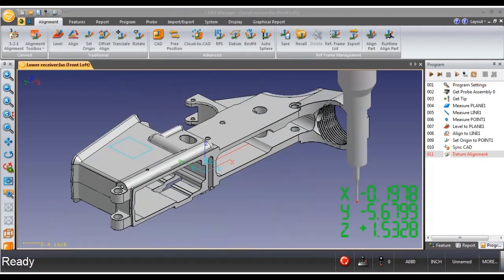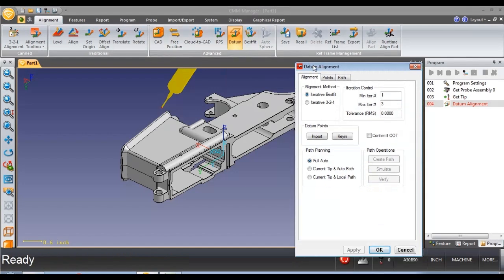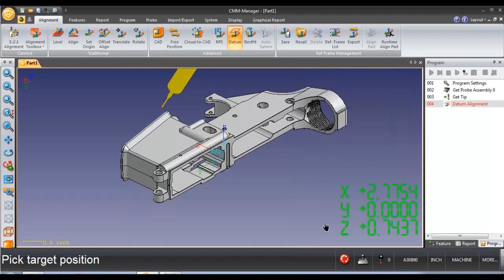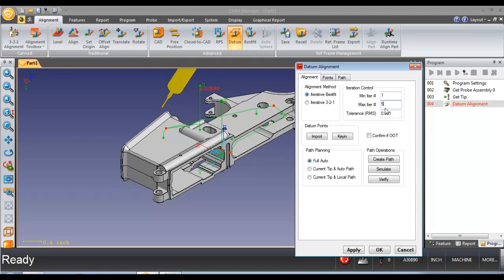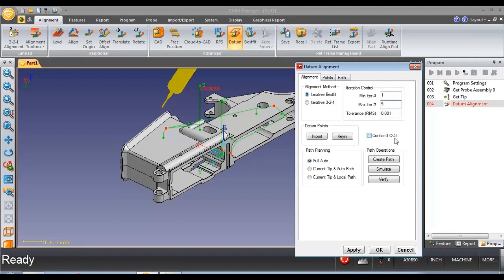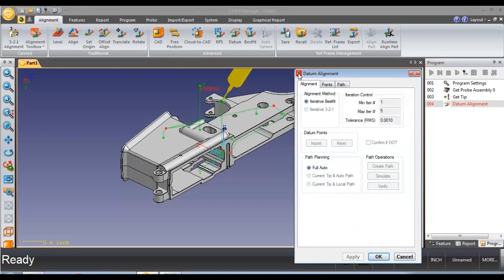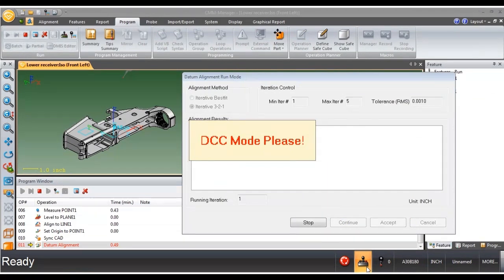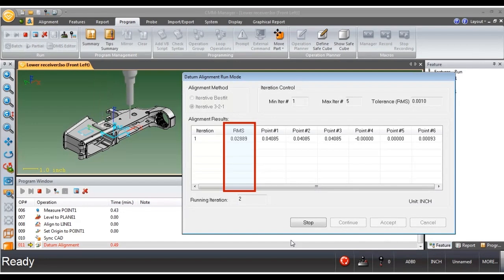CMM Manager: Datum Alignment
Learn how to create a Datum Alignment in CMM Manager. This is an advanced alignment tool. This is a video from the CMM Manager DCC Video Training Manual